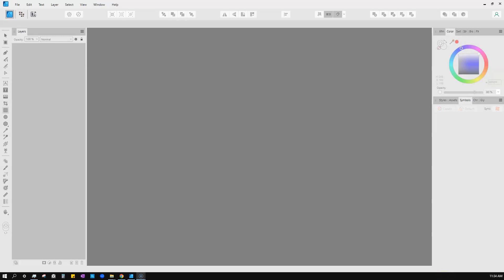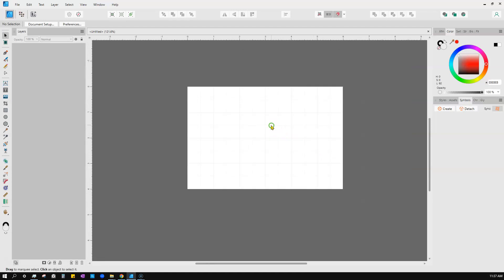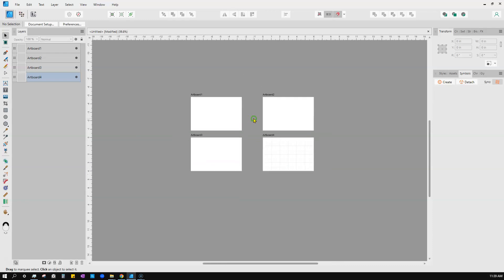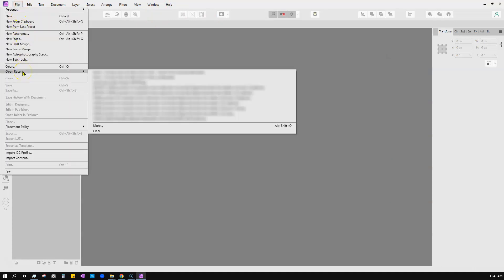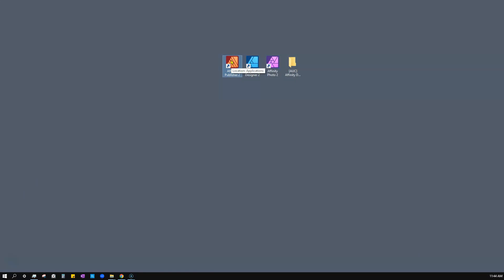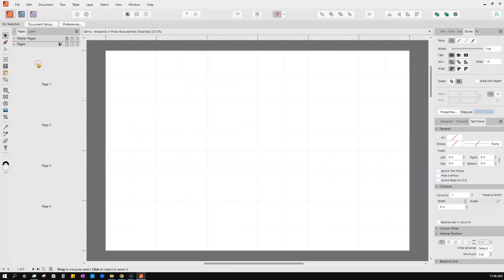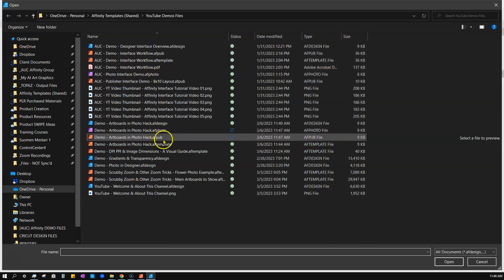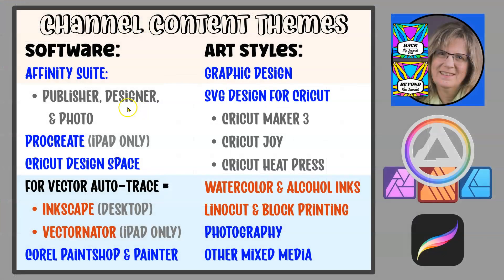Artboards in Affinity Photo Tips & Tricks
Let me know down in the Comments what tutorials you would like to have me create for you.  What questions do you have about Affinity, Procreate, Design Space, Corel Paintshop?  Or would you like a demonstration around watercolors or other mixed media?  Have a question about your DSLR Camera?  If I already know the answer, I will hop on and make a video for that.  If your question involves aspects I don't yet know, I will do the "deep dive" research and find the answer, then create a video about it.

If you also click the "Notifications" option (the bell icon), you will receive a message from YouTube when I post new content.

Shop My Products:

Amazon KDP
Etsy Shop